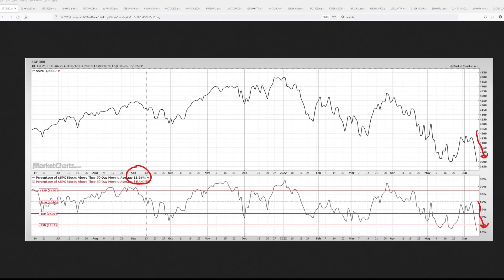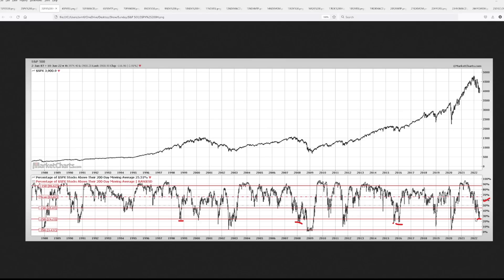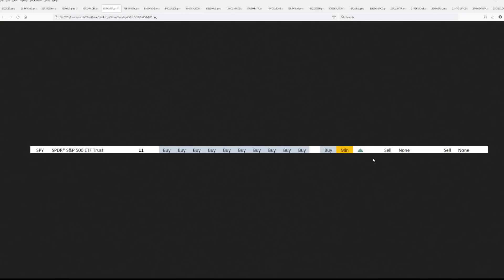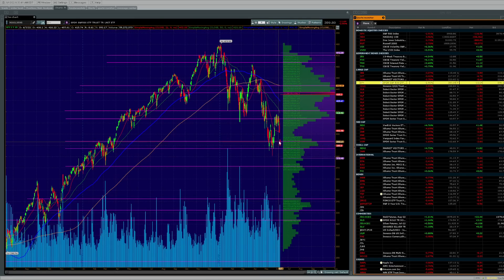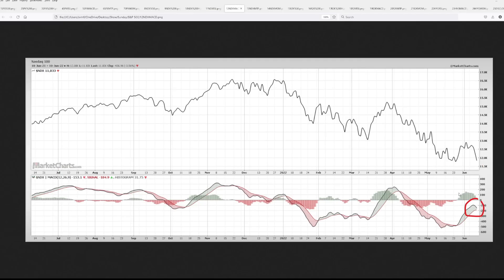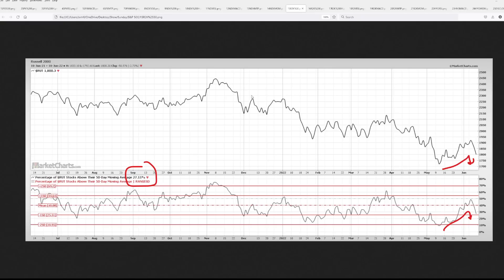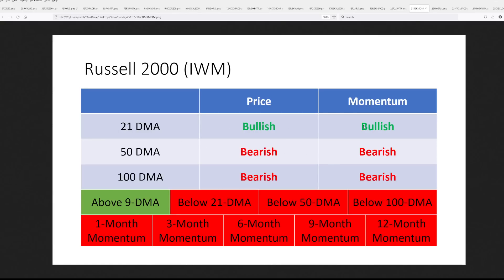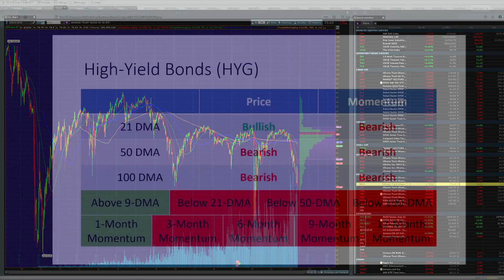A Big Rally in Stocks is Coming as the Charts Show a Double Bottom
The S&P 500 and Nasdaq-100 are showing classic signs of a double-bottom in price that is validated by volume and a decline in breadth. The Russell 2000 looks to have the best upside potential while junk bonds continue to warn of an impending liquidity crisis.

A weekly look at the breadth indicators, technical momentum indicators, volume profile, and the charts for the S&P 500 (SPY), Nasdaq-100 (QQQ), Russell 2000 (IWM), and High-Yield or Junk Bonds (HYG).

Portfolio Shield™ and Momentum Timer Pro™ are unregistered trademarks of Steven Van Metre Financial.

Atlas Financial Advisors, Inc. (AFA) is a registered investment adviser and the opinions expressed by (AFA) on this show are their own and do not reflect the opinions of YouTube. All statements and opinions expressed are based upon information considered reliable although it should not be relied upon as such. Any statements or opinions are subject to change without notice.

Information expressed does not take into account your specific situation or objectives, and is not intended as recommendations appropriate for any individual. Listeners are encouraged to seek advice from a qualified tax, legal, or investment adviser to determine whether any information presented may be suitable for their specific situation.  Past performance is not indicative of future performance.